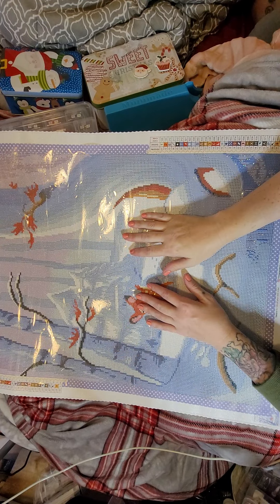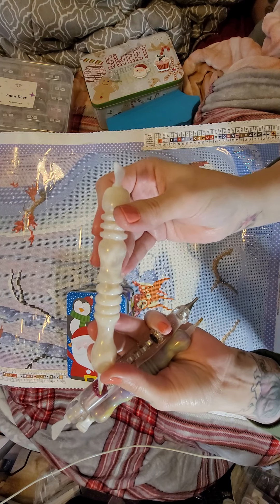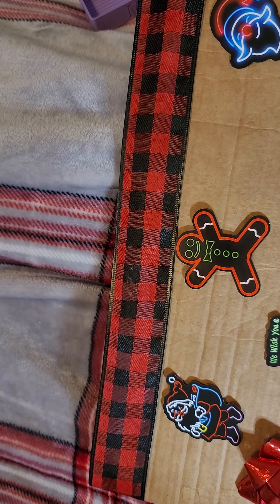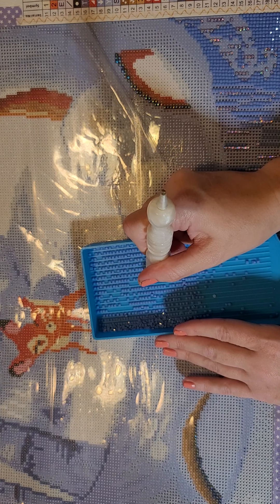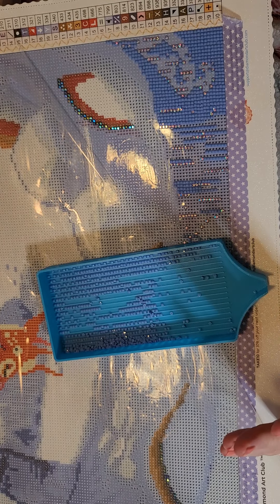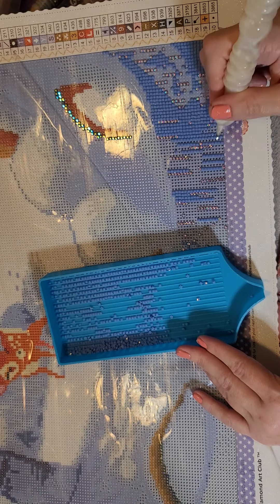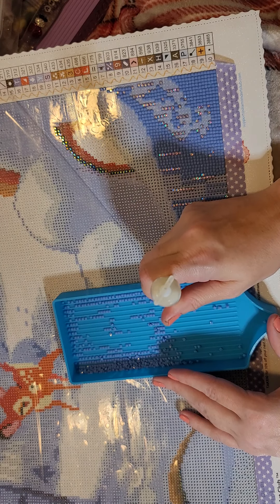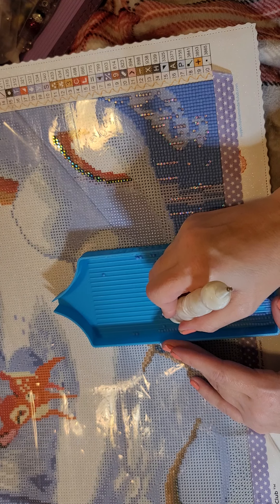Christmas Premiere 🎄Y'all I'm so excited to be doing it for another year 🥰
Working on Snow Deer from Diamond Art Club and doing Christmas tag questions and it's so great to be doing another Christmas Premiere 🎄🥰 I'm truly grateful for @PippaBrown  for all her hard work 💖 There's so many amazing creators doing it this year and it just makes my heart so happy and my amazing drills that I bling out my dps is from Shimmeringcanvases.com and she's so sweet and is truly so amazing 💖